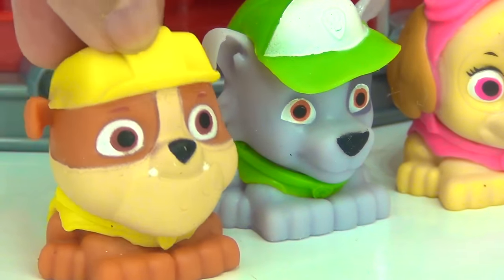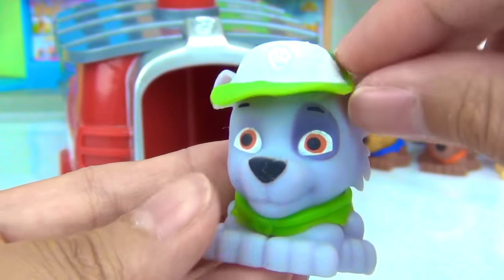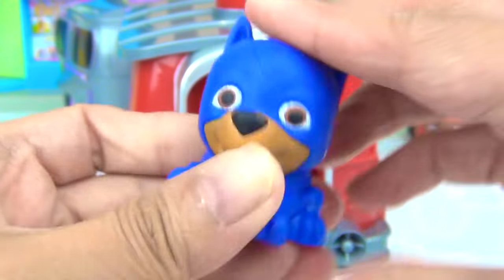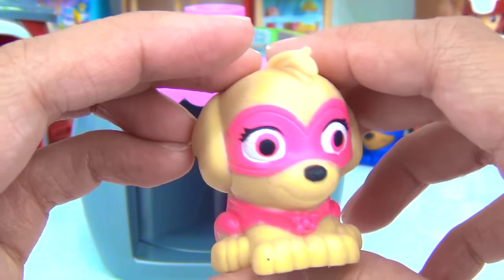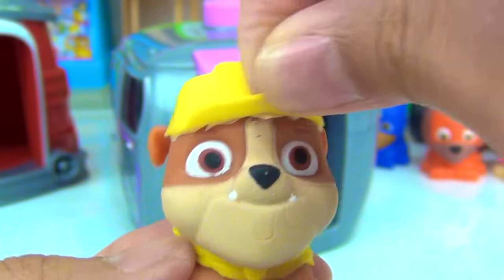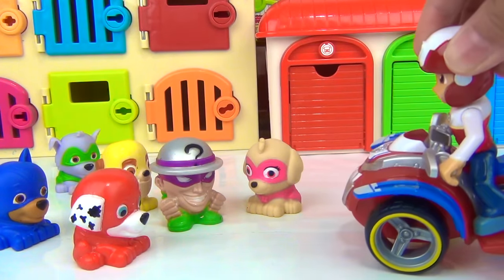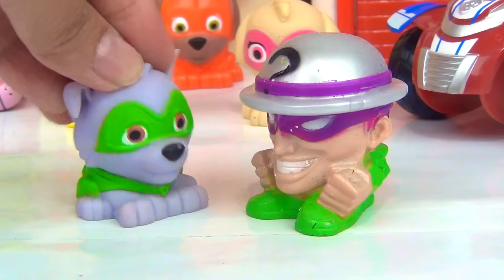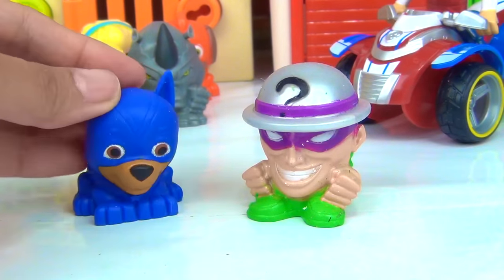Nat and Essie play with Paw Patrol Squishy Mashems Super Pups